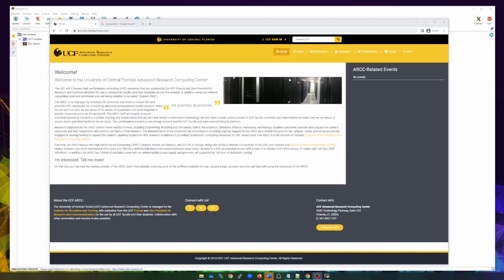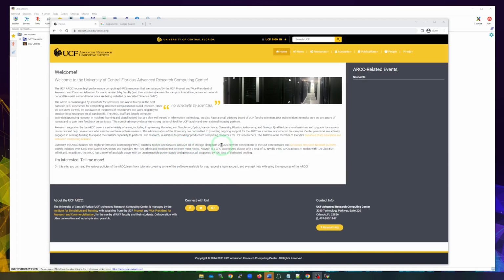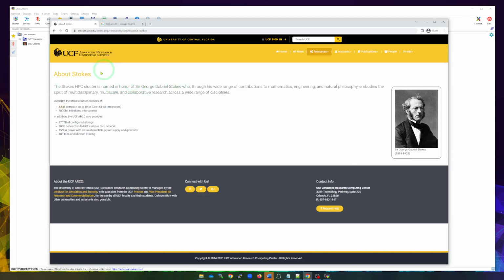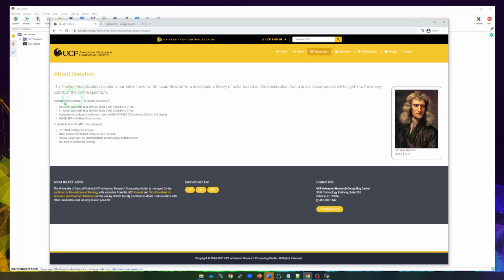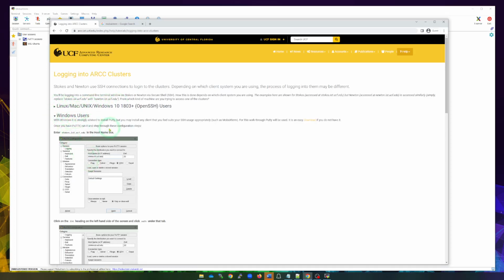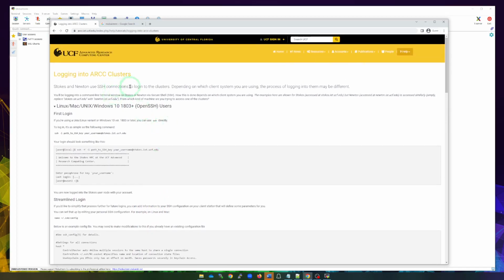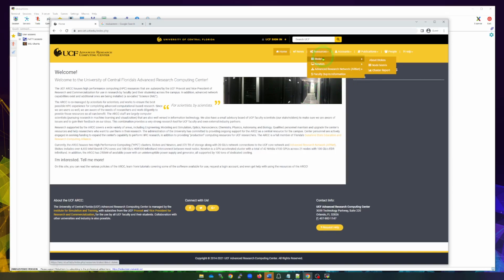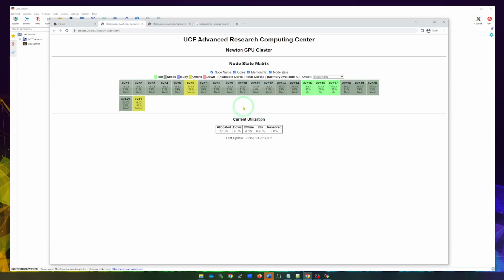ARCC Orientation 01: ARCC Cluster Overview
In this overview, we discuss the ARCC as a computing resource for the UCF community, its two clusters (Stokes for general-purpose CPU computing and Newtwon for GPU computation), and how to navigate through the ARCC website.